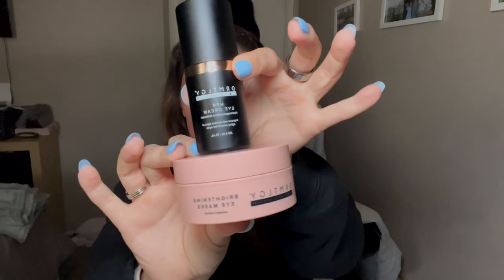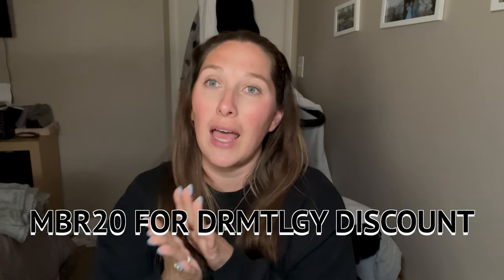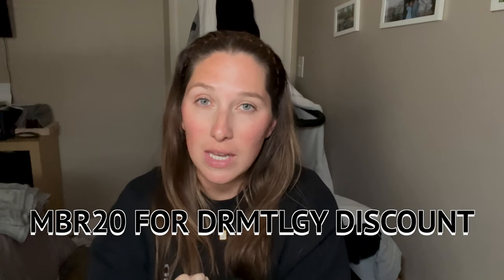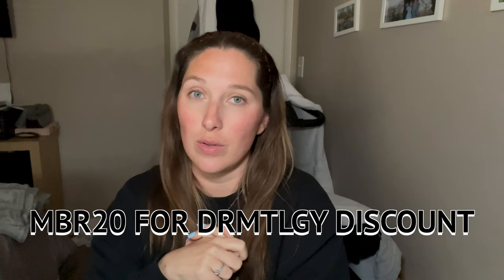HOW TO GET RID OF DARK CIRCLES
Solawave wand

DRMTLGY code: MBR20